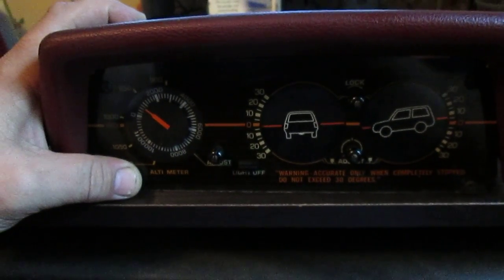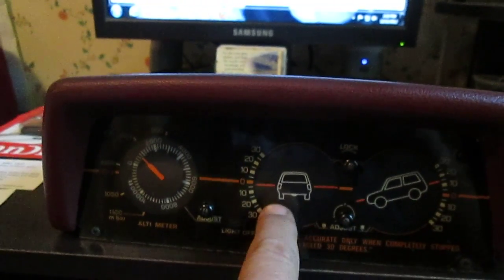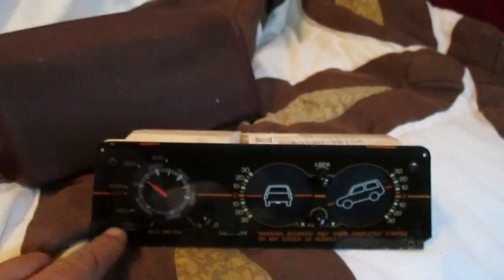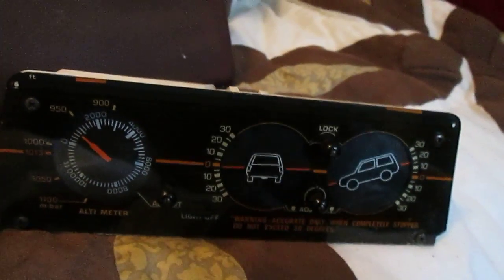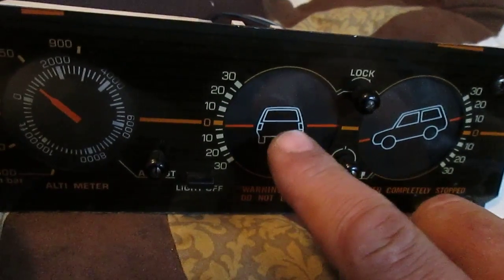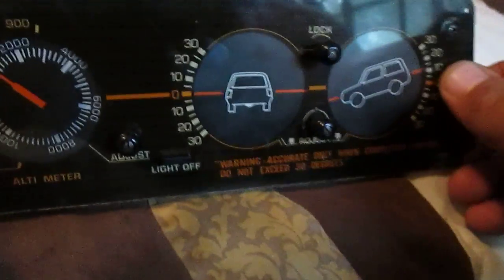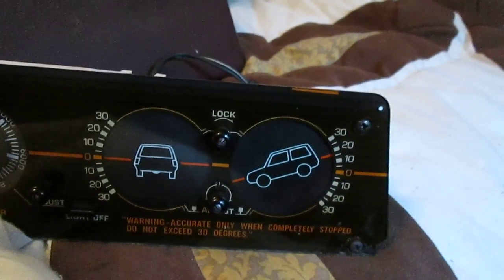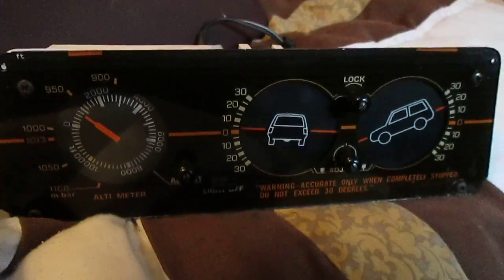84-89 Toyota 4WD Altimeter/Inclinometer Adjustment 001.MOV